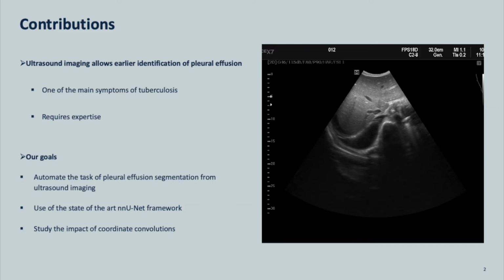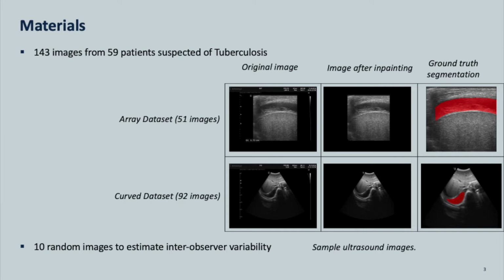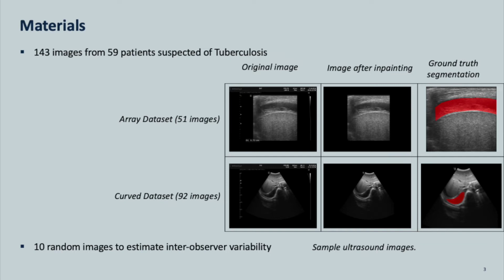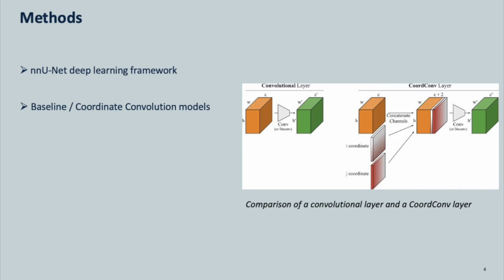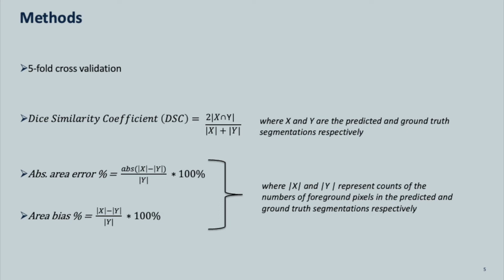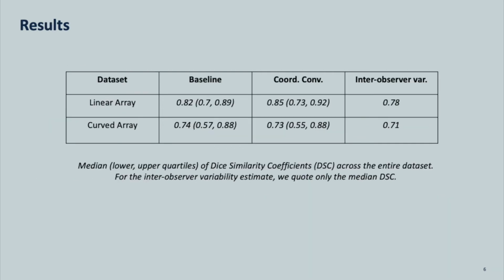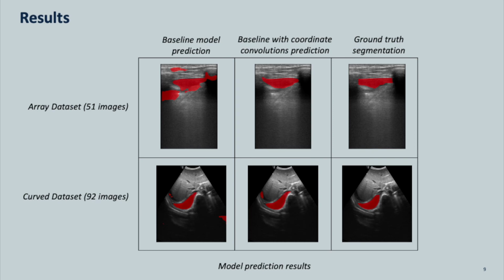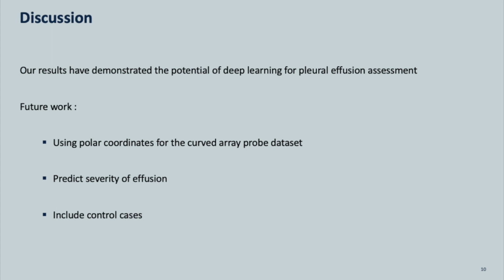Deep Learning-based Segmentation of Pleural Effusion From Ultrasound Using Coordinate Convolutions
Germain Morilhat presents "Deep Learning-based Segmentation of Pleural Effusion From Ultrasound Using Coordinate Convolutions" at the 2nd workshop on aFfordable AI and healthcare for Resource diverse global health (FAIR 2022), Singapore, September 18, 2022.

G. Morilhat, N. Kifle, S. FinesilverSmith, B. Ruijsink, H. Tegegne Desita, Z. Tegegne Desita, E. Puyol-Antón, A. Carass, and A.P. King, "Deep Learning-based Segmentation of Pleural Effusion From Ultrasound Using Coordinate Convolutions", 2nd workshop on aFfordable AI and healthcare for Resource diverse global health (FAIR 2022) in conjunction with the 25th International Conference on Medical Image Computing and Computer Assisted Intervention (MICCAI 2022), Singapore, September 18–22, 2022.